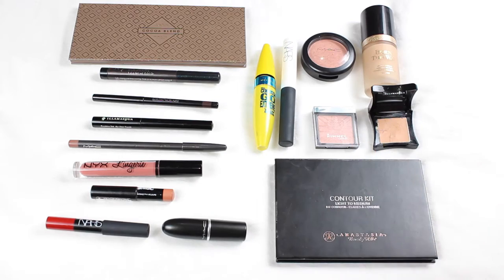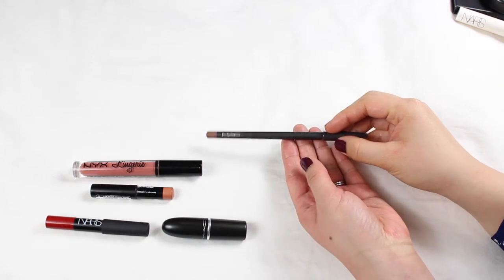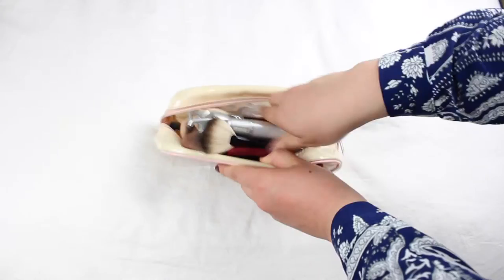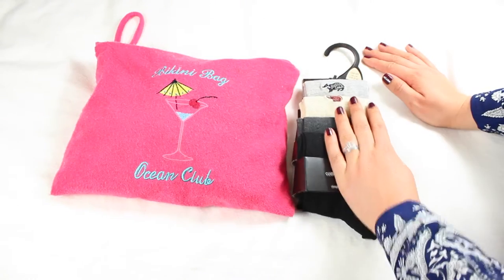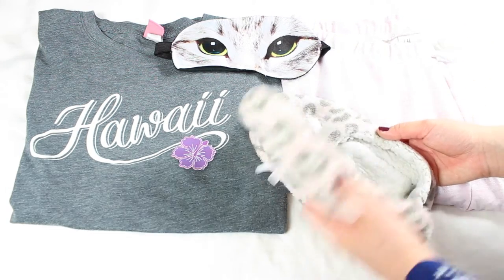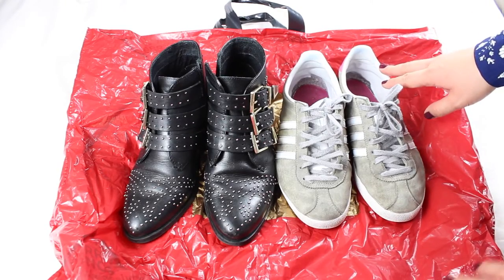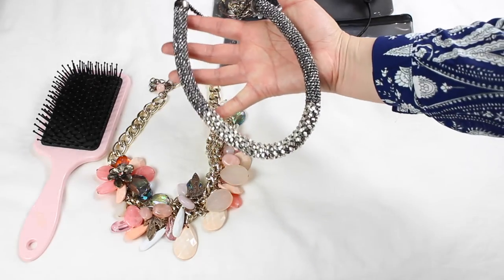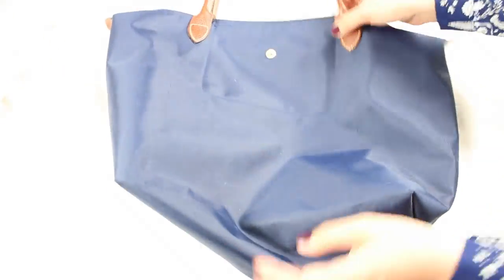Packing with hand luggage ONLY! | Sam Loves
Here's my short guide on how to go on holiday, packing with hand luggage only! It's definitely not easy travelling with just a small case! Hopefully you will find some useful tips! Wishing you a fabulous holiday!

Come say Hi on Insta!

Suit case - similar

WHAT I'VE GOT ON ❤
Paisley Dress - Boohoo

MY CAMERA ➥